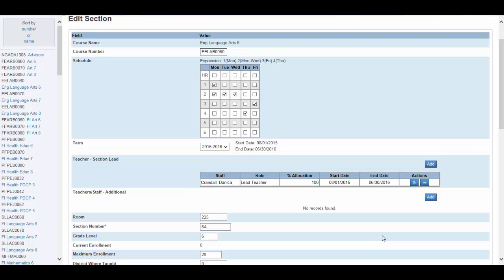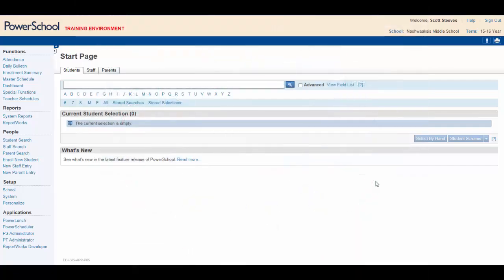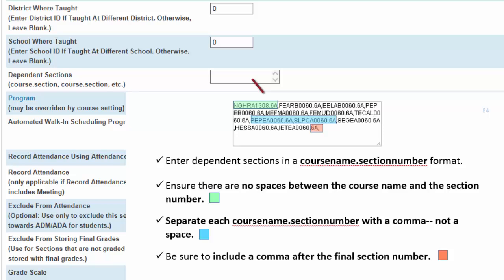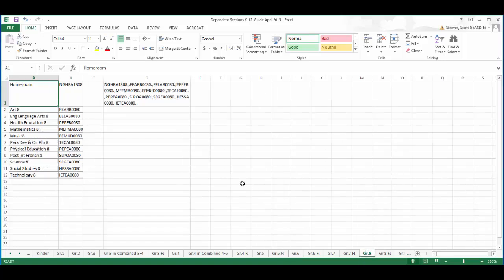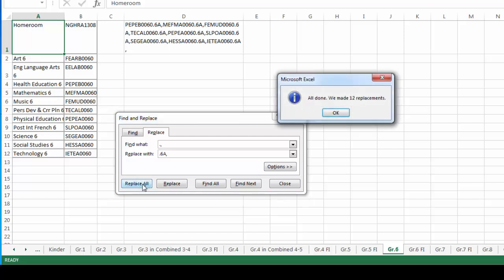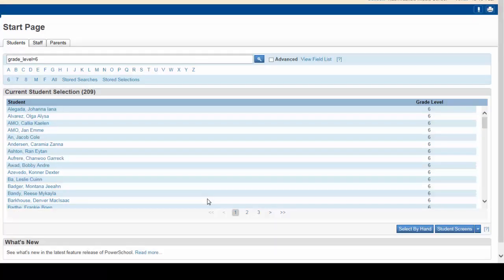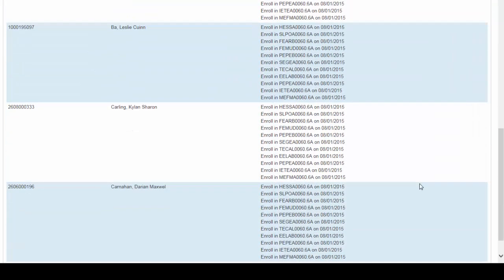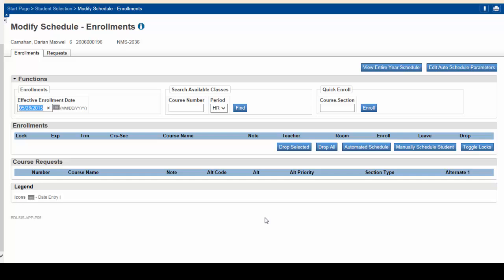Creating Dependent Sections